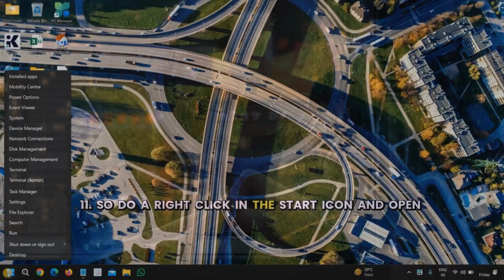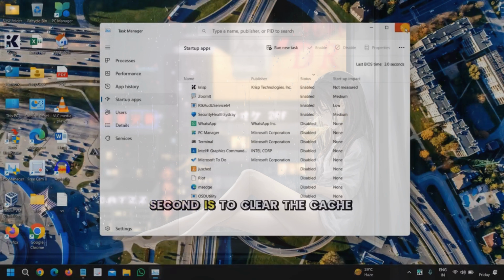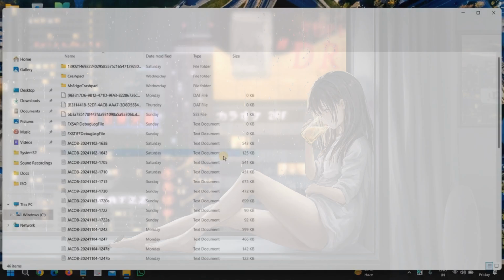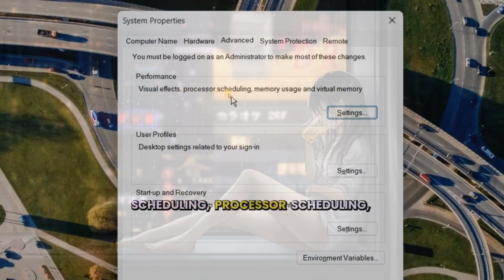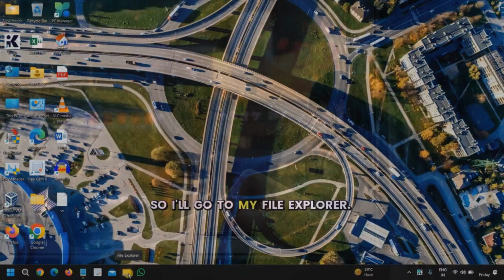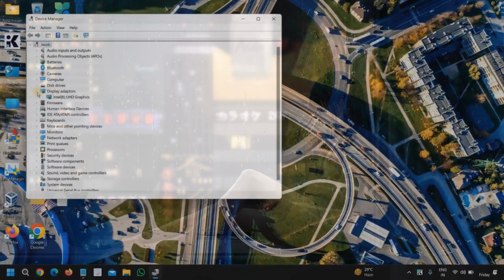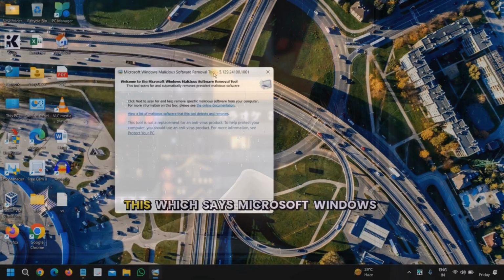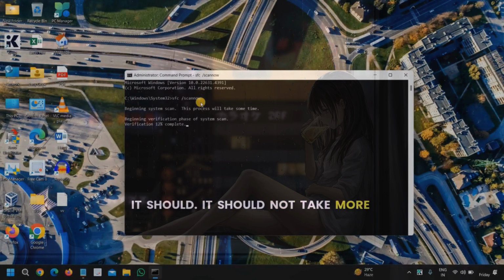How to Make Your Laptop Faster | Top 5 Quick Fixes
🔥 Is your laptop running slow? Don't worry! In this video, we reveal 5 EASY and EFFECTIVE tips to BOOST your Laptop PC's performance without spending a dime.

💻 Whether you're using a Windows laptop or PC, these methods will help speed up your system, reduce lag, and enhance overall efficiency. Perfect for students, gamers, and professionals who want their laptops running at peak performance!

✅ In This Video, You’ll Learn:
How to optimize startup programs
The importance of regular disk cleanup
How to update drivers for better performance
Disabling unnecessary background apps
Tips for managing storage and RAM
⚡ BONUS TIP: Simple ways to extend your laptop's life and keep it running smoothly.